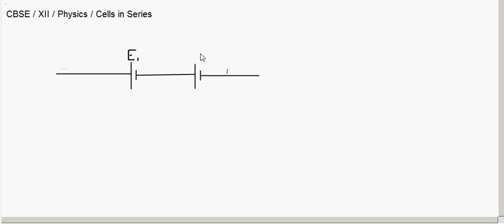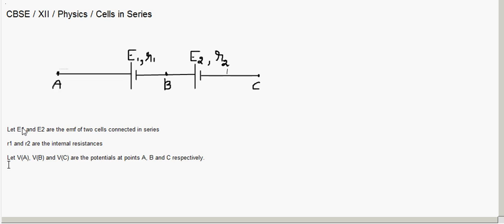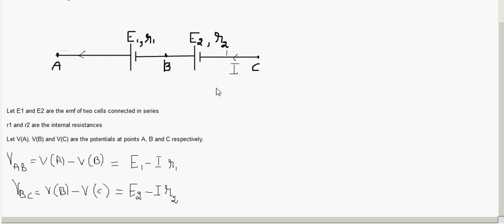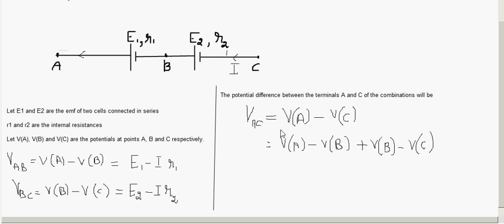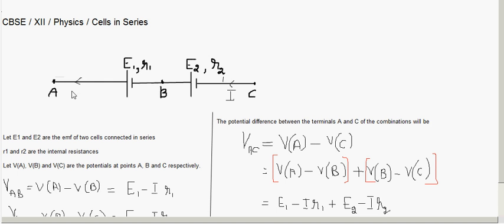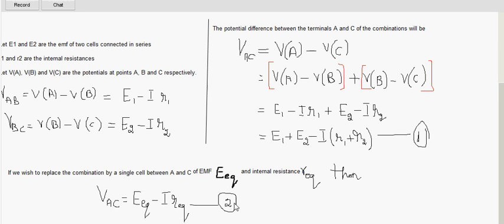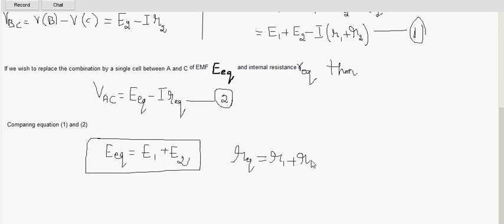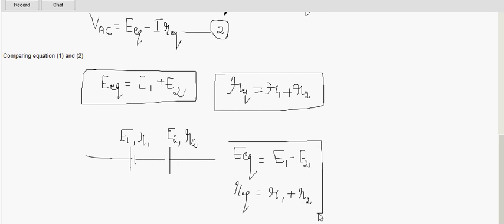eTuitions CBSE Class XII Physics - Current Electricity - Cells in Series - 01